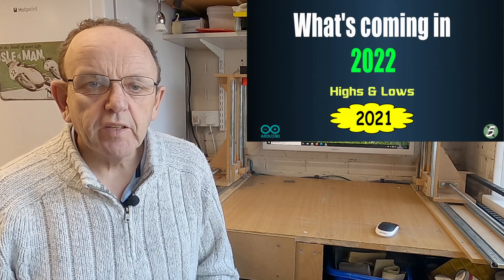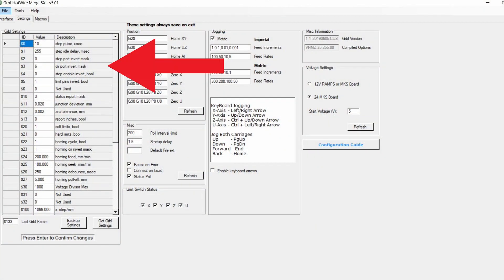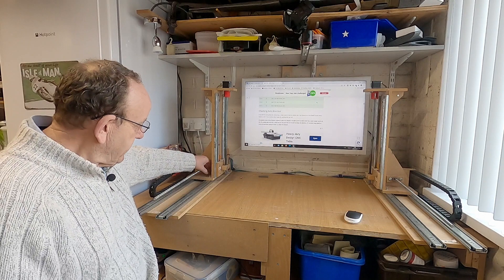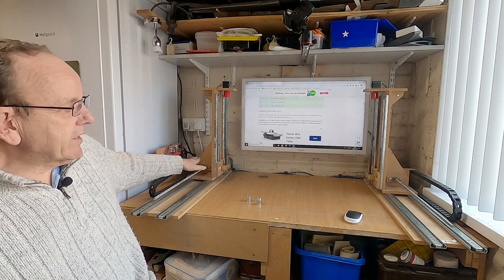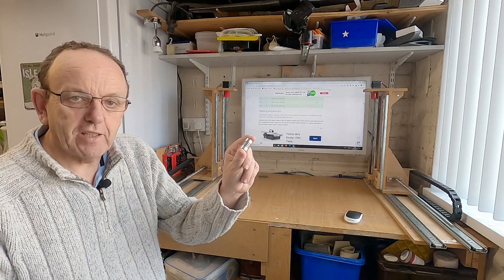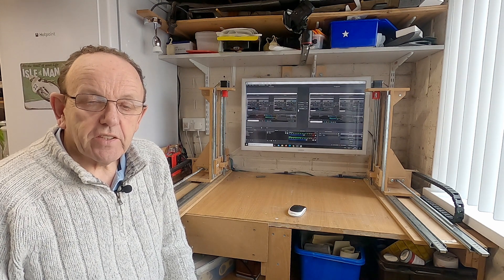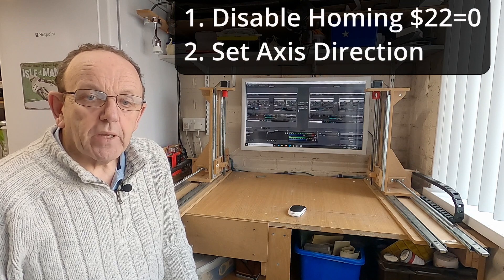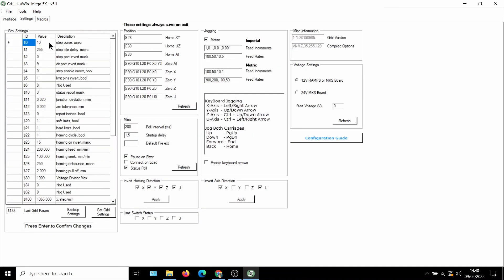CNC Foam Cutter Easy Axis Direction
Setting up the axis and homing direction is very easy now using the latest version of GRBL HotWire Mega 5X Windows Application 5.1
Just google the checkboxes and you're done.
I also explain the correct procedure for setting up the directions.

Chapters
00:00 Intro
01:54 Prepare foam cutter
05:05 Installing the software
07:10 Correct procedure
13:32 Homing Direction
18:16 Outro